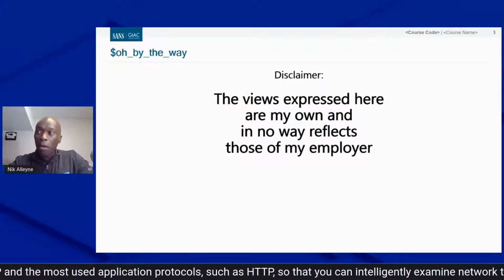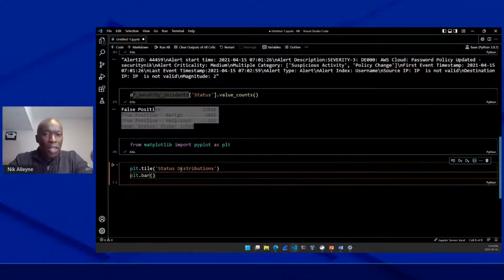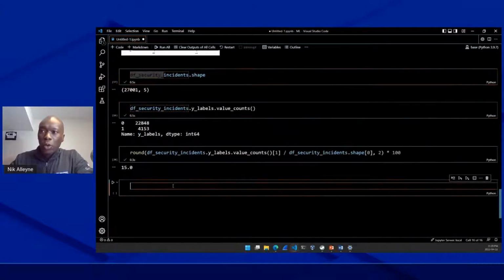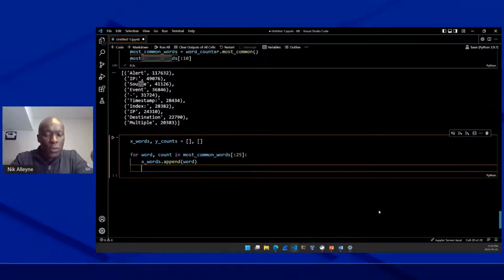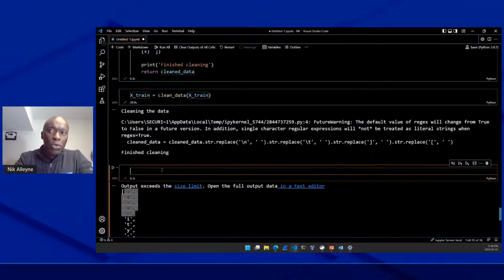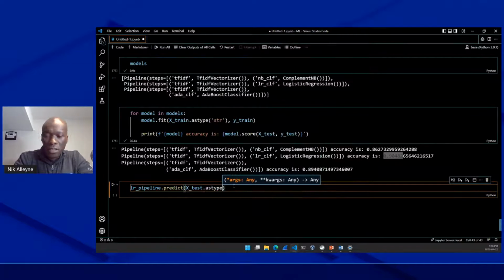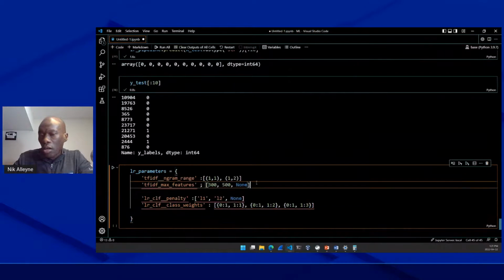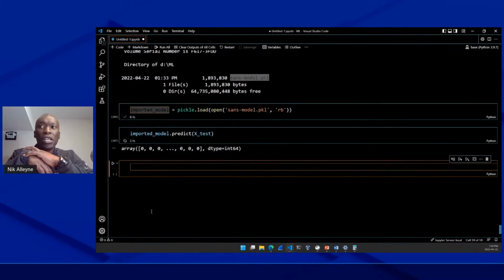Using Machine Learning to Reduce the Alert Fatigue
Most enterprises today have a number of security tools to support their security operations. In many cases, these tools have a view of what they think are bad and thus produce a large number of alerts. The problem is, the majority of these alerts tend to be false positives rather than true positives. Using machine learning, we can identify those alerts which are more likely to be true positives, thus expending more energy towards these alerts. In this session, we will discuss how you can leverage the SOAR, the SIEM (or any other security tool), Threat Intelligence and case management platforms, to build a machine learning model to aid with reducing the alert fatigue.

Nik Alleyne is a SANS Certified Instructor with over 20 years in IT, with the last 10 years being more focused in cybersecurity. He is currently the Director of Business Development for a Managed Security Services Provider (MSSP), where he is responsible for leading multiple teams supporting various security technologies including IDS/IPS, Anti-Malware tools, proxies, firewalls, SIEM, Cloud, and WAF. Nik teaches both SEC503: Intrusion Detection In-Depth and SEC504: Hacker Tools, Techniques, Exploits, and Incident Handling for SANS and is a published author of two books Hack and Detect and Mastering TShark Network Forensics.